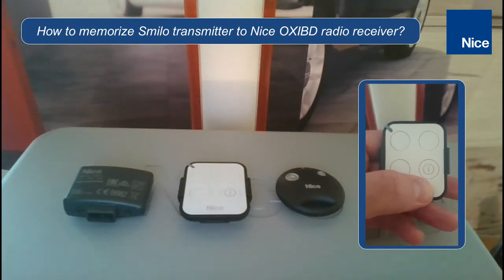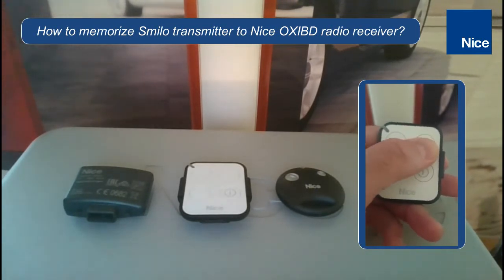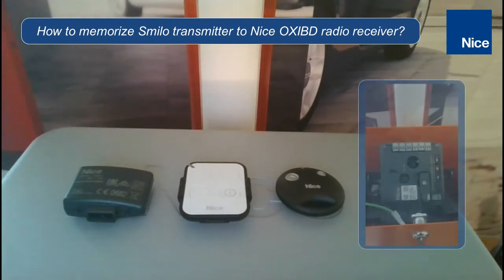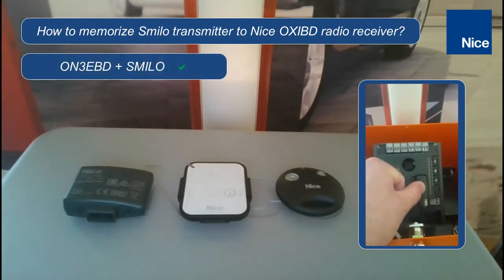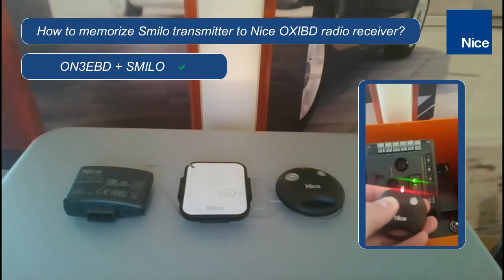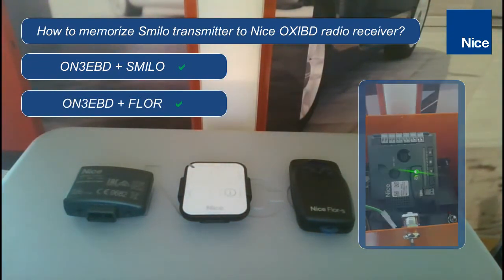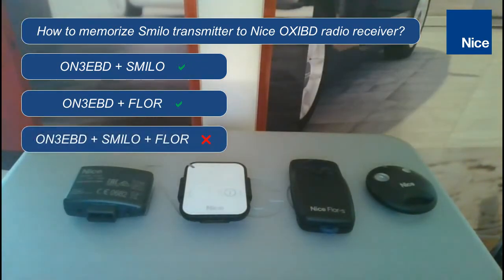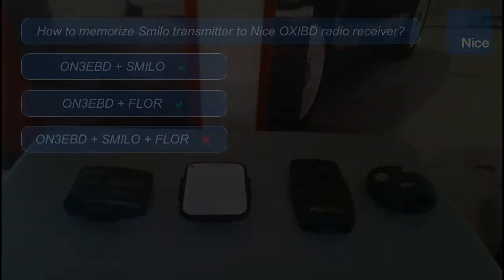NW16: How to memorize Nice Smilo transmitter to the Nice OXIBD radio receiver?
The short clarification which Nice uni-directional transmitters are compatible with the Nice bi-directional radio receivers.